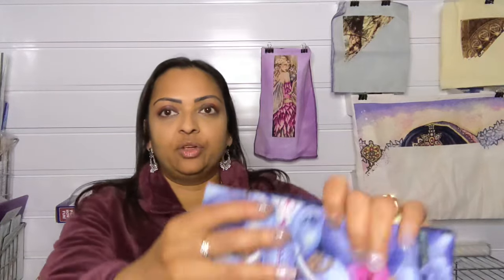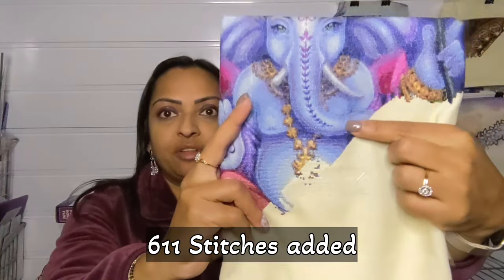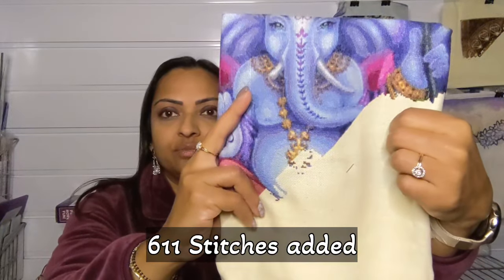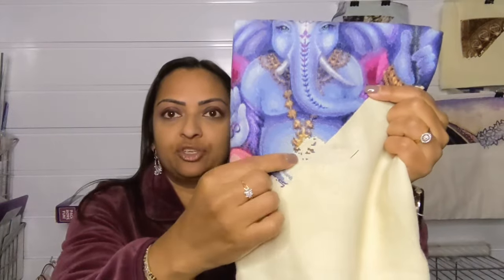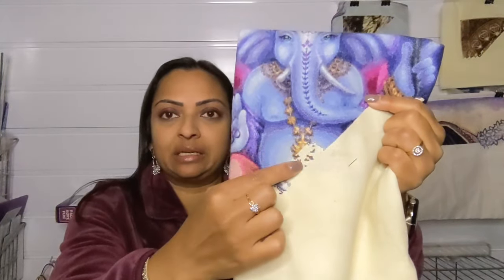Flosstube #72 - Is it Christmas yet?!?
Links-